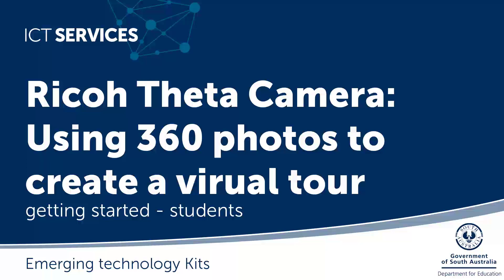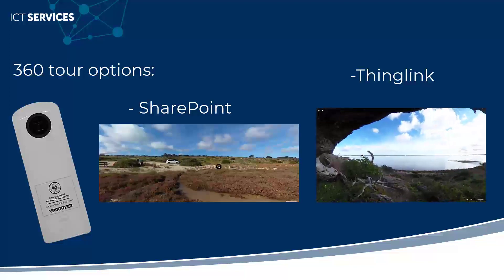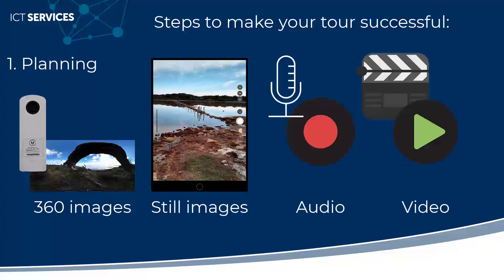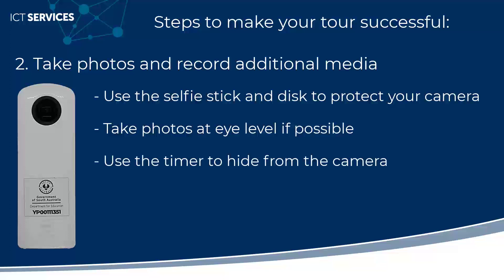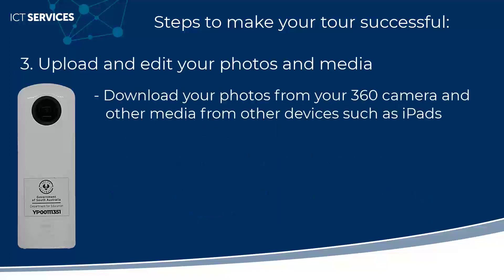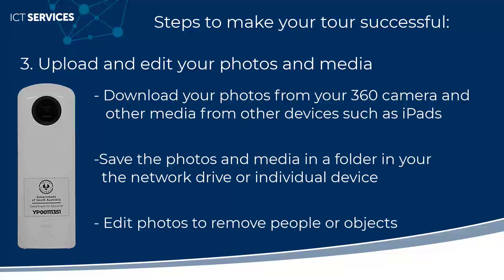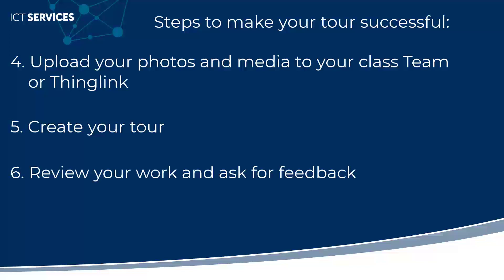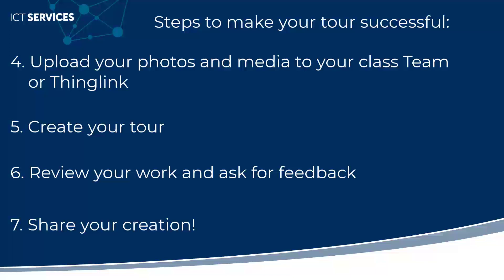360 Virtual Tours - steps for creating a 360 virtual tour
This video is the first in a series of videos recorded to support students to create 360 virtual tours. The following steps are outlined:

1. Planning
2. Taking photos
3.Uploading and editing photos on your computer
4. Uploading photos and media to either a Class Team or Thinglink
5.Creating your tour
6. Reviewing your tour
7. Sharing your tour

*Please note Thinglink is not supported by the department and individual schools and teachers using Thinglink should complete a risk assessment and obtain caregiver consent prior to use with students.